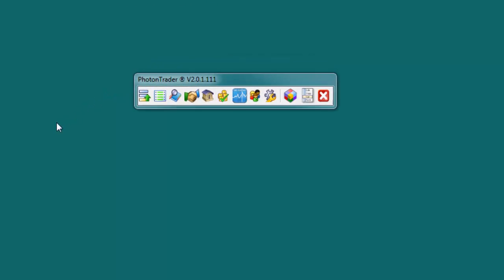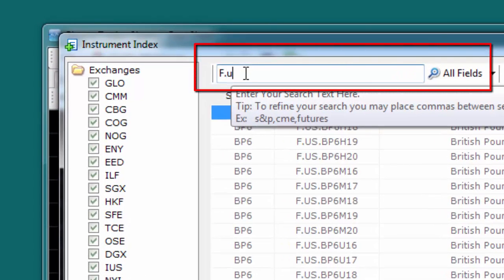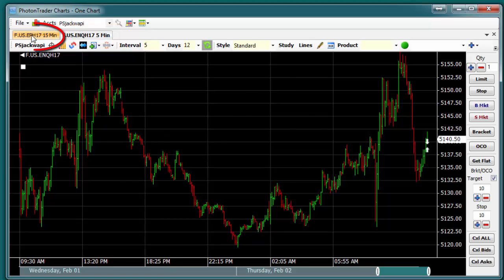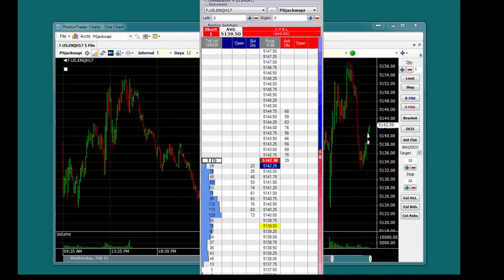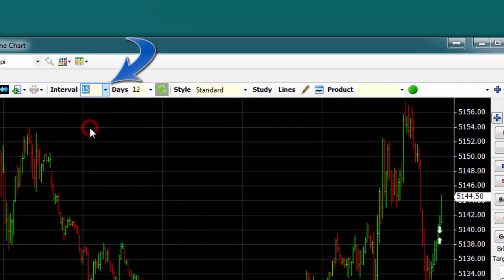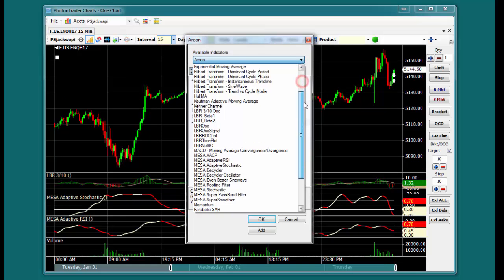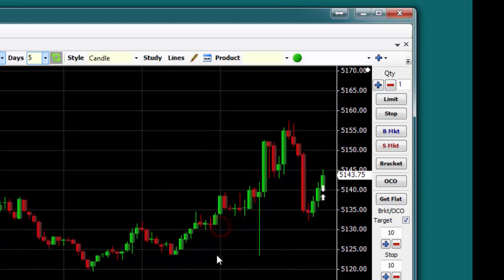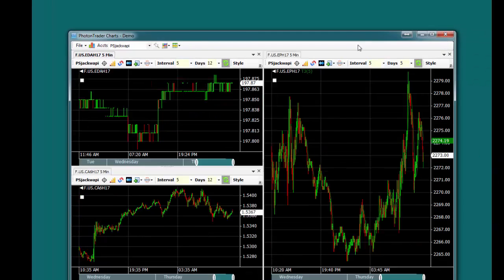PhotonTrader Chart Quick Start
Introduction to the features of the PhotonTrader Charting